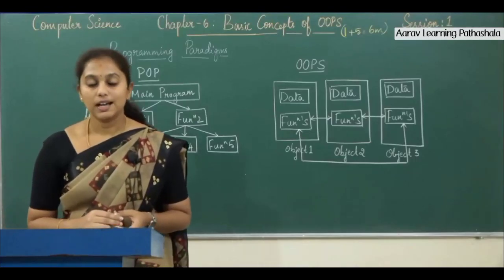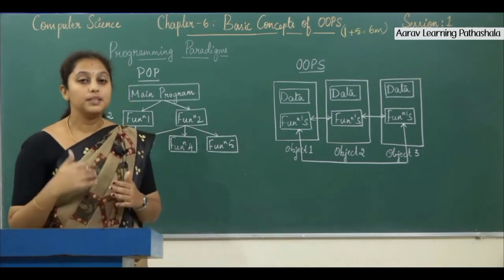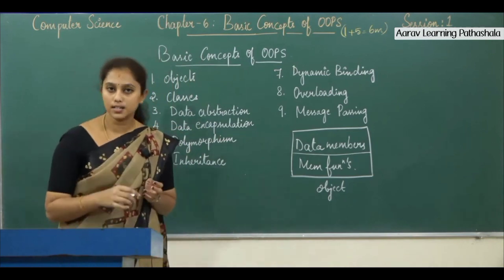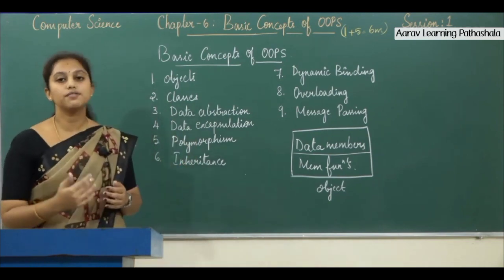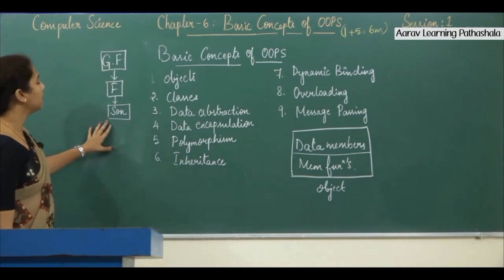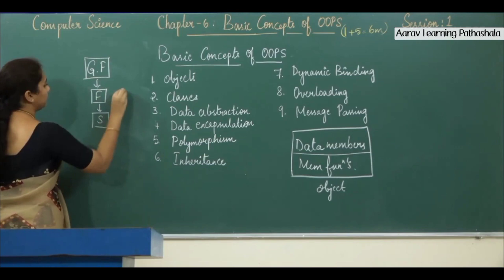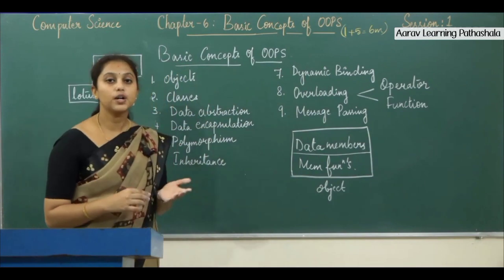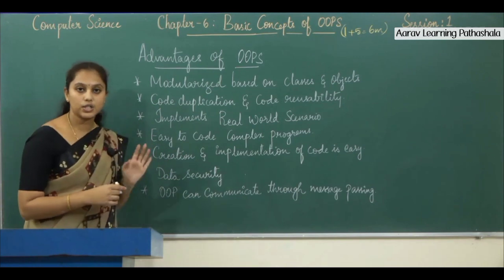COMPUTER SCIENCE _ II PUC _ CH 06 _ BASIC CONCEPTS OF OOPS - CHARACTERISTICS_S01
COMPUTER SCIENCE _ II PUC _ CH 06 _ BASIC CONCEPTS OF OOPS - CHARACTERISTICS_S01@AaravLearningpathashala